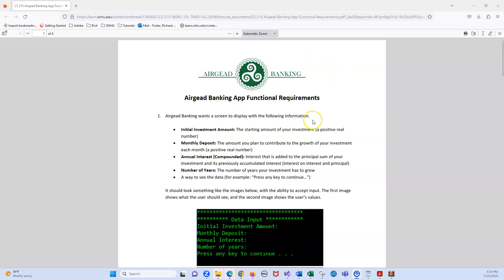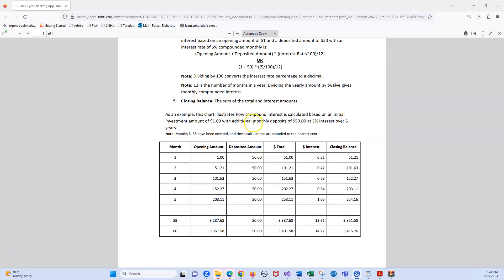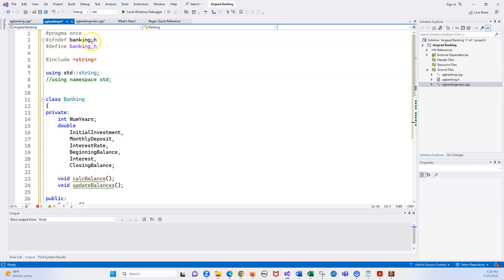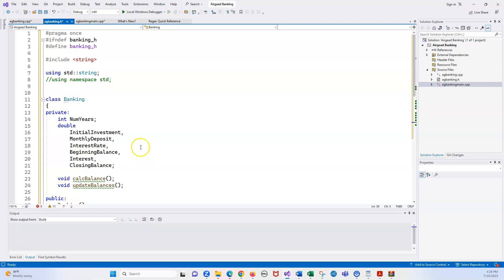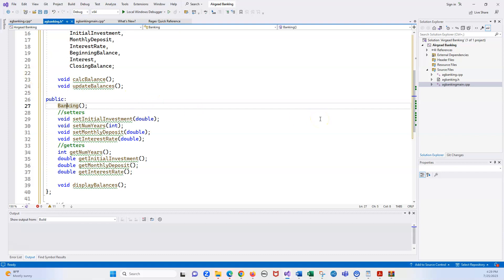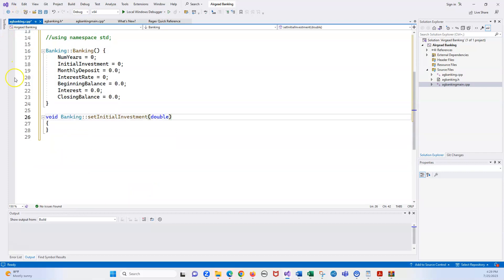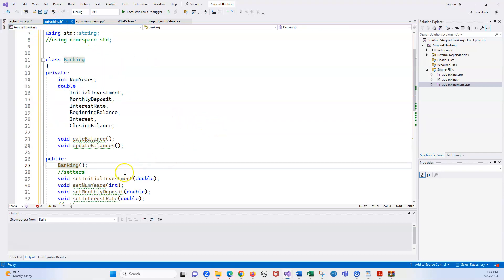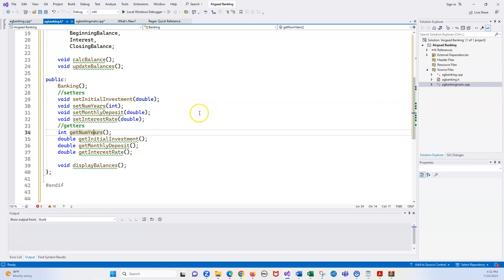CS210 AirgeadBanking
Hints on how to do Project Two